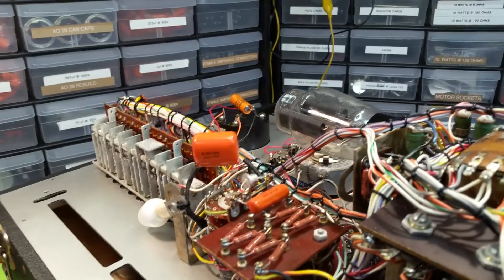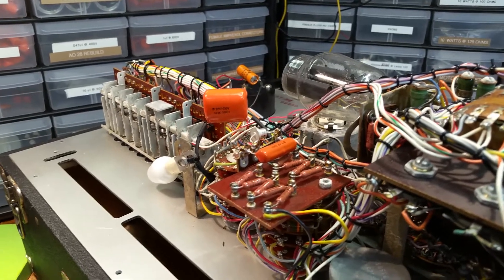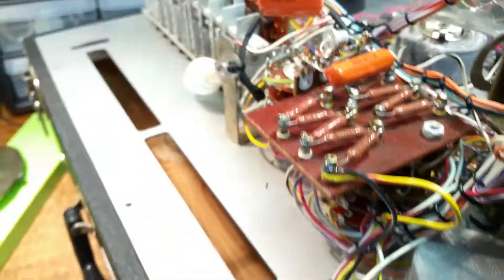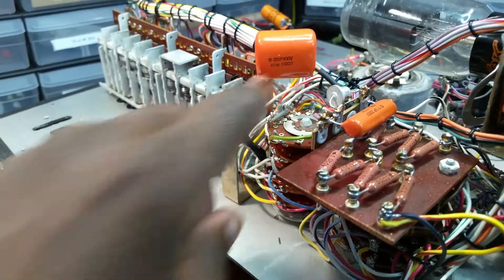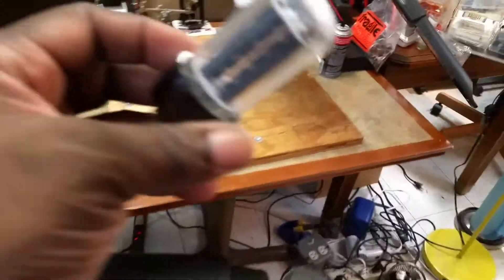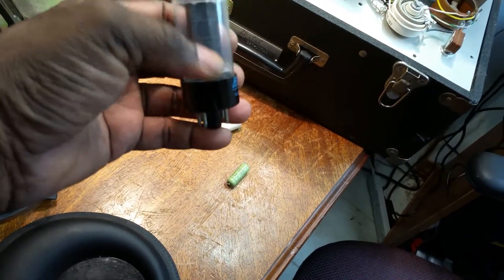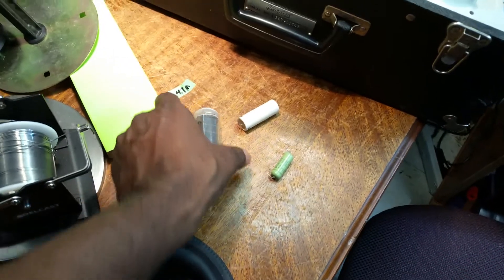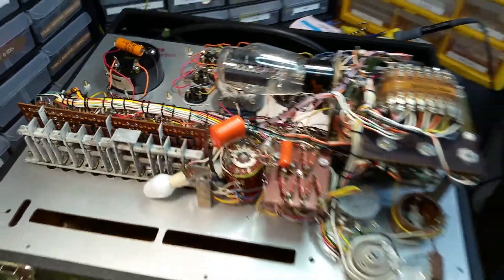Beginning To Recap My Hickok 752A